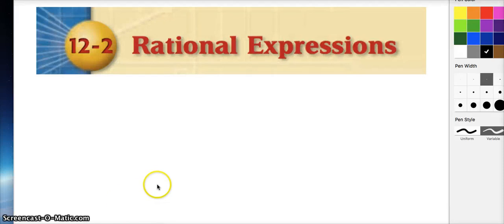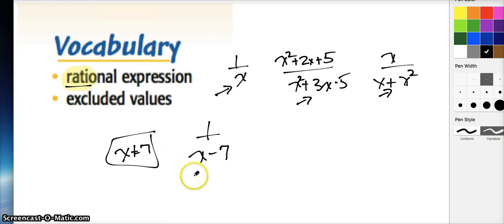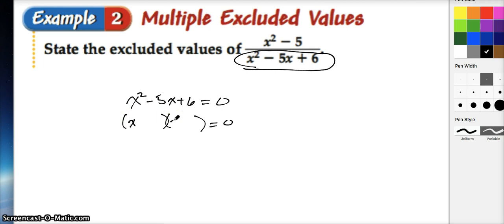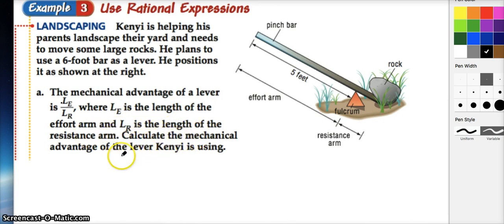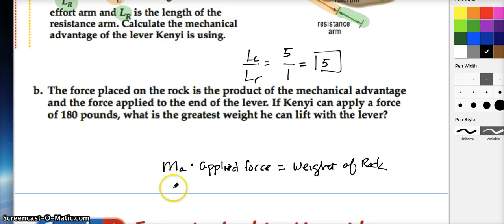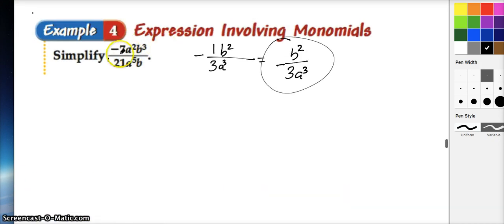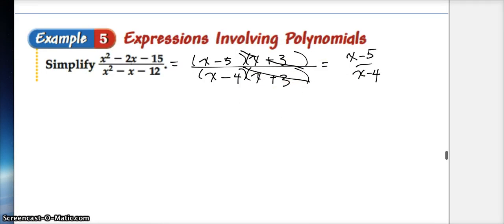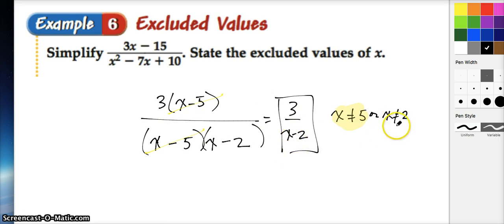A1 Section 12 2